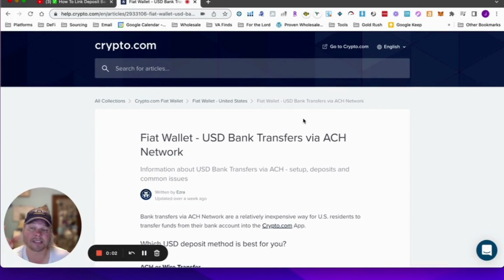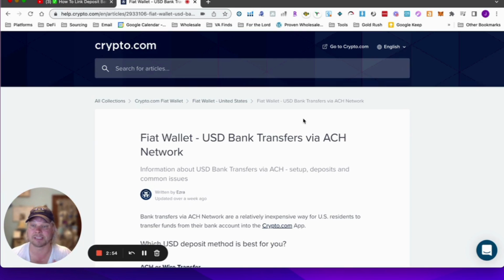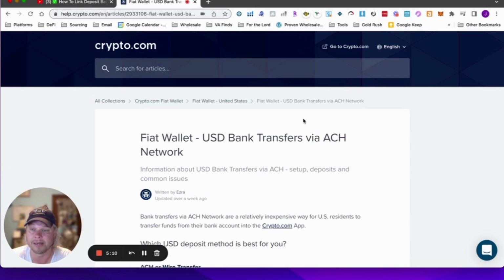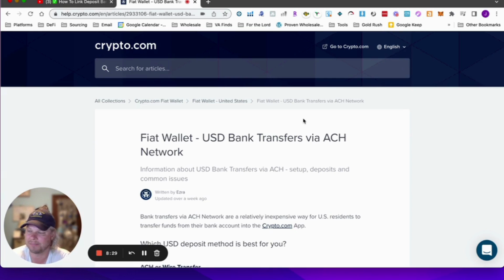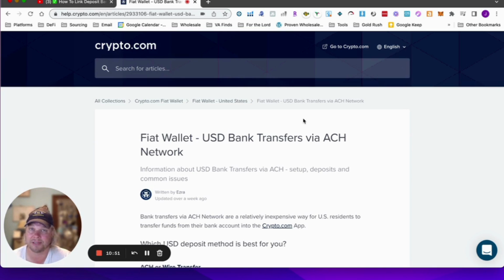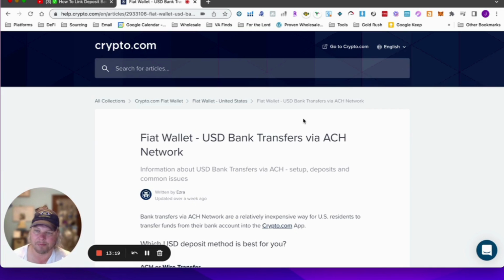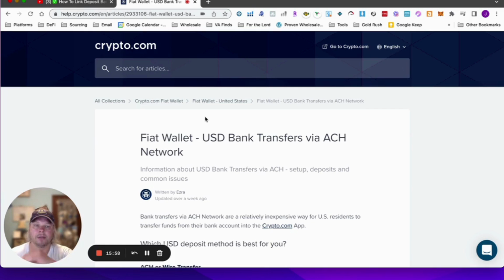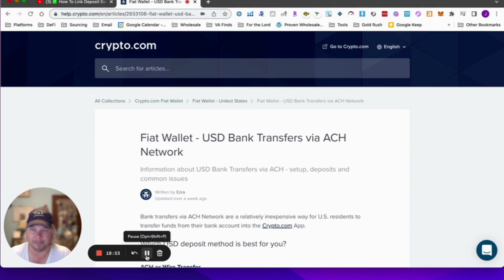Setting Up an ACH from Your Bank to Buy Crypto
The cheapest way to purchase cryptocurrencies for trading is through a bank ACH. As long as your bank doesn't charge an ACH fee, it's free. It's also pretty fast. It will depend on the bank you use, but if I ACH first thing in the morning, the money is in my fiat wallet by that afternoon.

Trading is risky. Your results will vary and are not guaranteed. Each trade is at the full discretion of the user and users are fully responsible for the outcome of their trading results. One should evaluate their own risk tolerance before trading and only trade with money they can afford to lose.